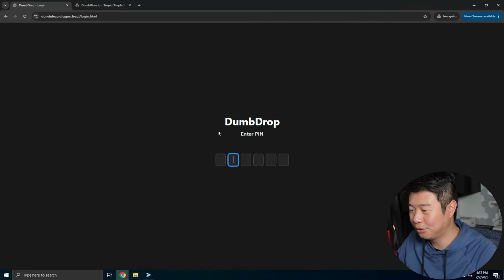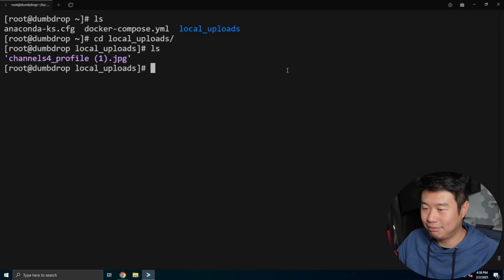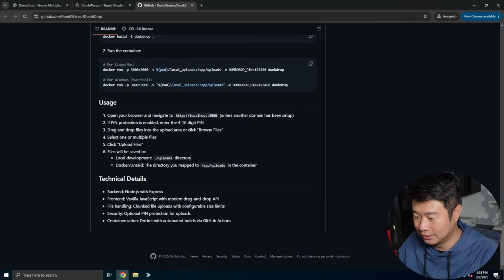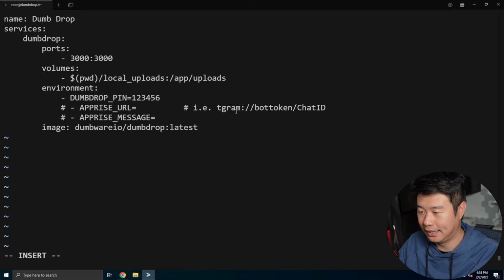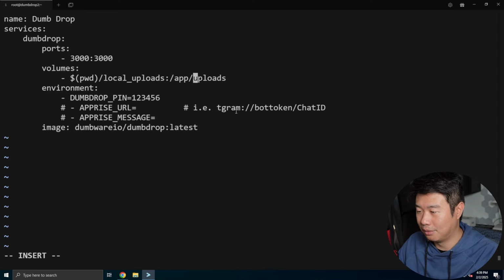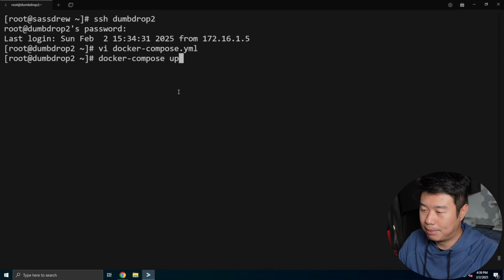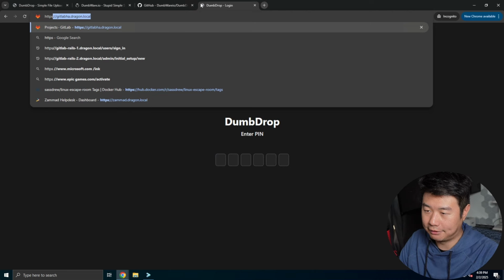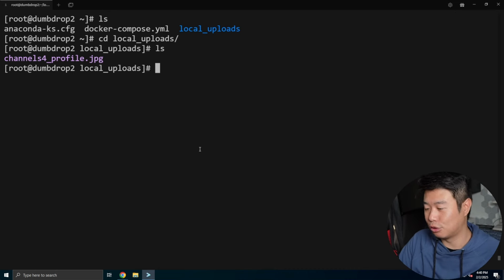Dumbdrop: The Easiest Self-Hosted File Dropping Solution!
Looking for a simple and secure way to share files? Meet Dumbdrop, the lightweight self-hosted file-dropping solution! In this video, we’ll walk you through the setup process and show you how to quickly and easily drop and share files without the hassle. Perfect for anyone who wants a no-fuss, private file-sharing solution!